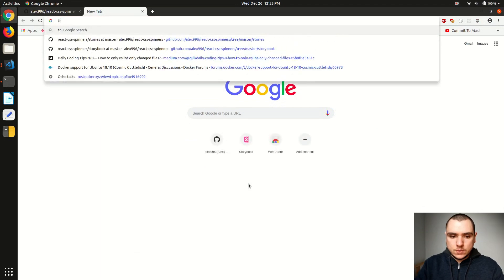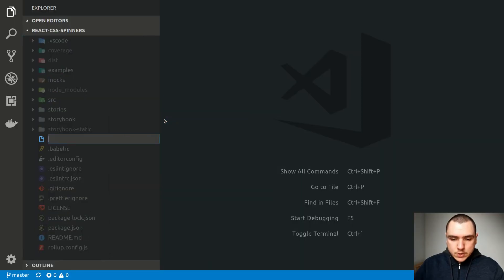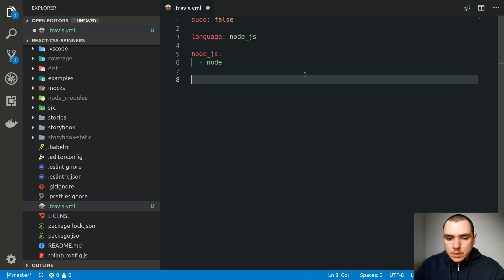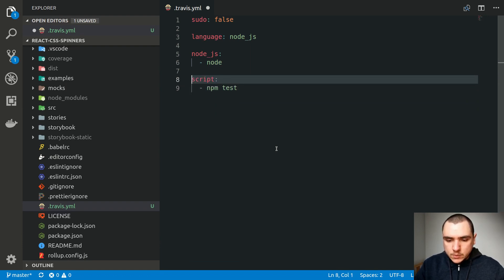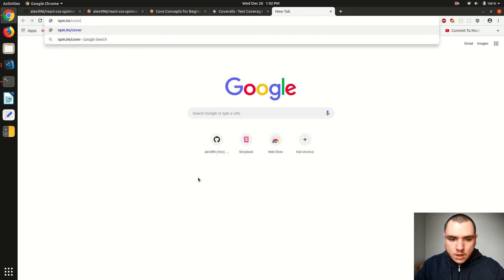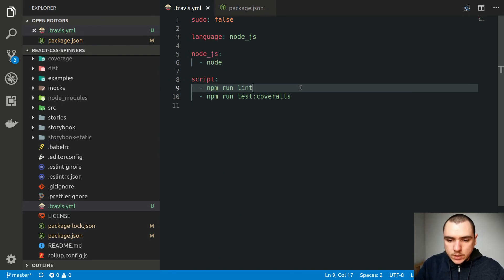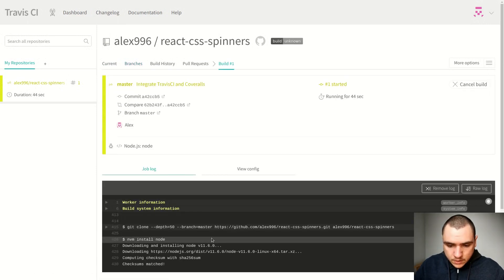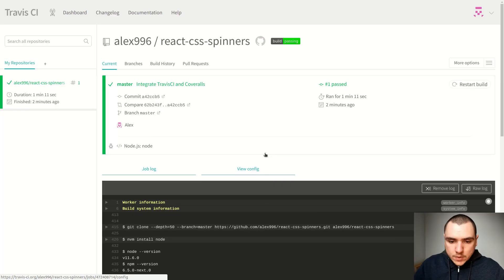Build a Modern JS Project - #11 Travis CI & Coveralls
In this video, we'll walk through setting up a build pipeline with Travis CI and collecting coverage reports from our unit tests using Coveralls. Be sure to check out the CI/CD basics video first to get on board.

Travis CI runs your jobs in phases, including install (to install the dependencies), script (to build the source), and deploy (to optionally deploy to a host), in that order. In a Node.js project, Travis CI by default will execute a clean install (as long as package-lock.json is present) with npm ci This will read directly from package-lock.json and halt in case of any mismatch with package.json. Then, Travis will run npm test, unless otherwise specified in .travis.yml file.

Once we configure the YML file, we'll move on to Coveralls. Jest already provides a way to generate coverage reports, and we only need to collect and upload them using node-coveralls We'll overwrite the default build script to first lint the codebase to make sure we're up to par with the coding style, and then run the test suite and generate the coverage.

As soon as you commit the config file, assuming you've signed up for both Travis and Coveralls, you should see your first build. Once it passes, the coverage should be up on Coveralls. To top it off, we'll add badges for both in our Readme.